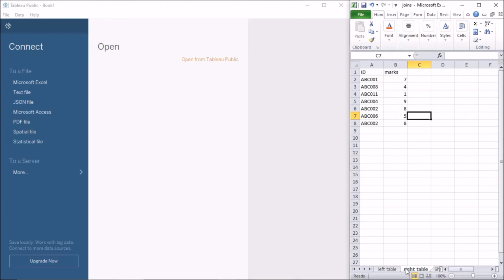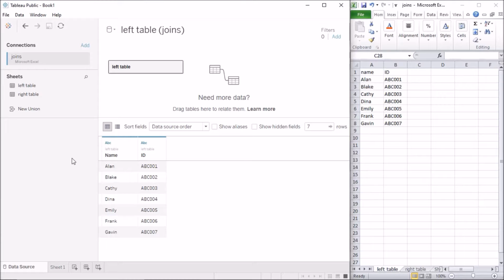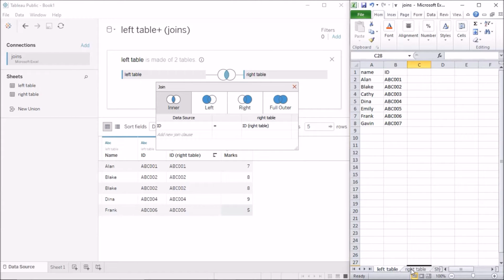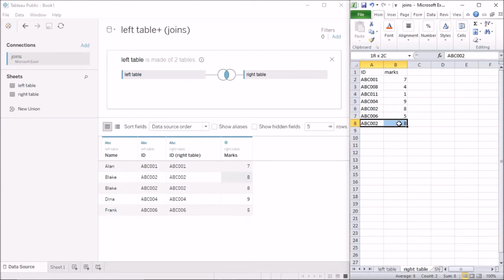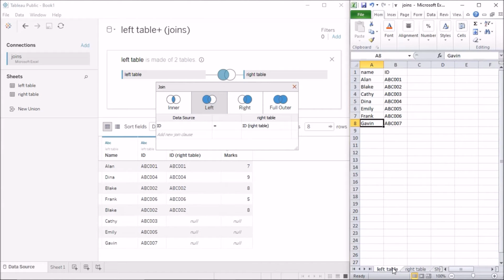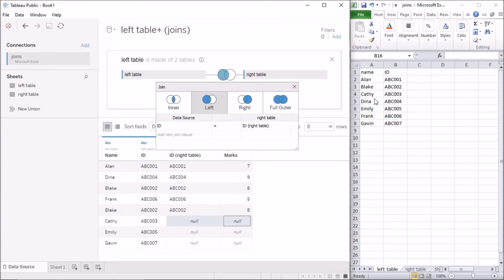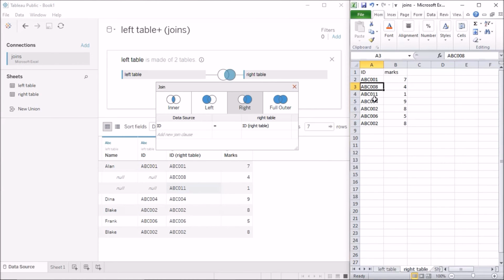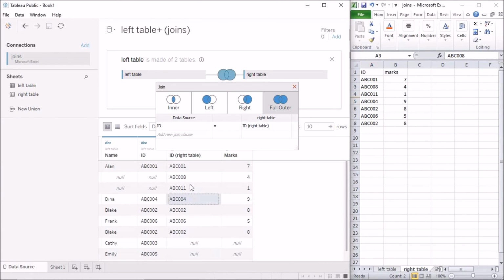Joins in Tableau | Inner, Outer, Left and Right Joins | Physical and Logical Layer | Tableau Series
in this video, we'll look at how to join multiple tables on a particular column using SQL-like joins in Tableau